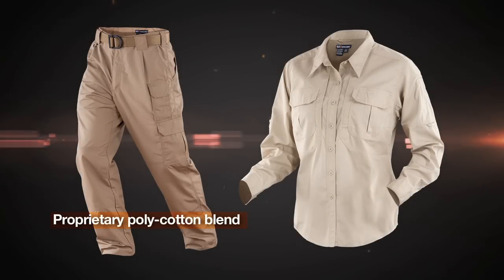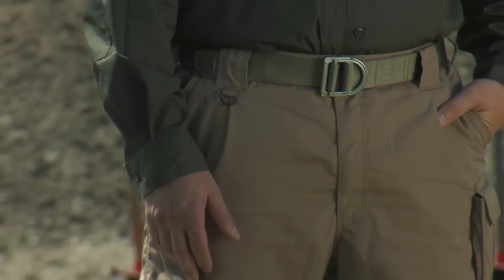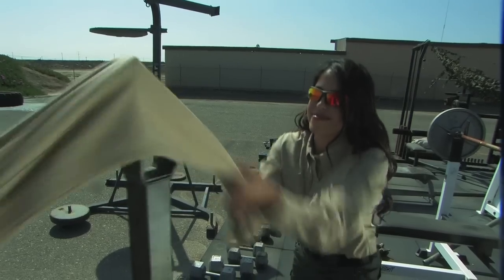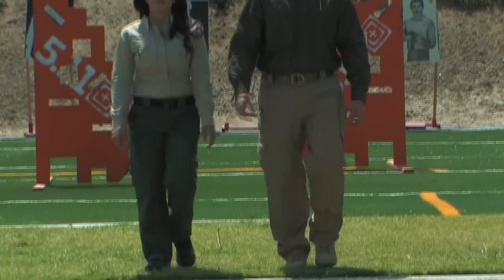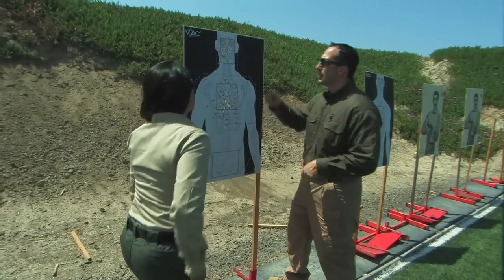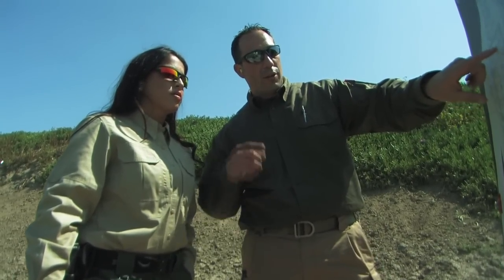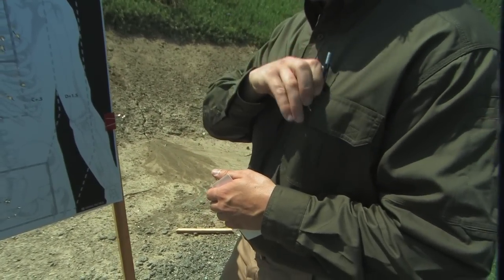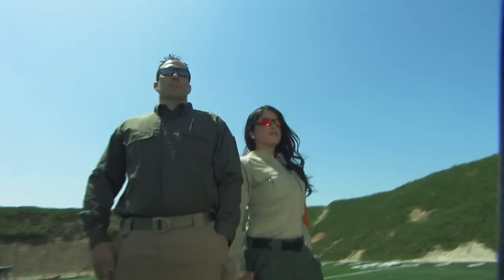5.11 Taclite Pro Shirts and Pants